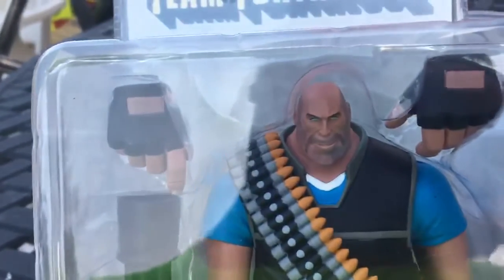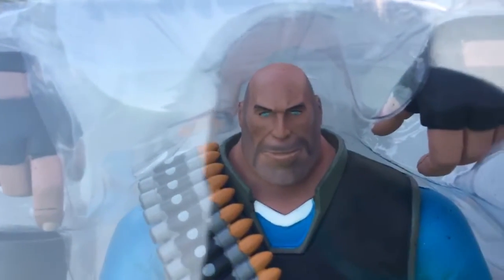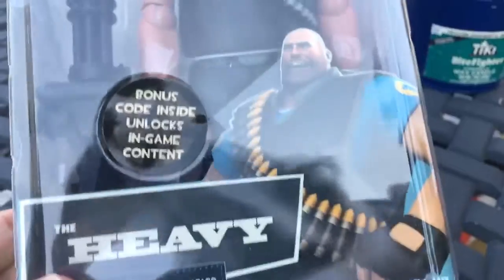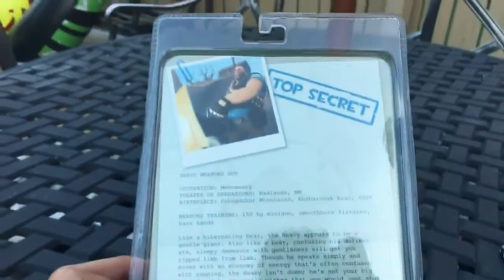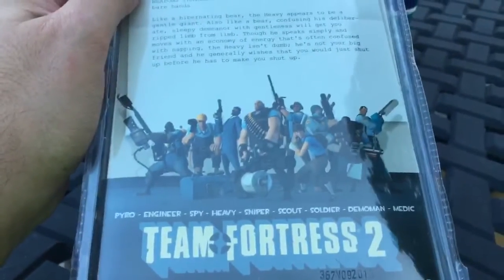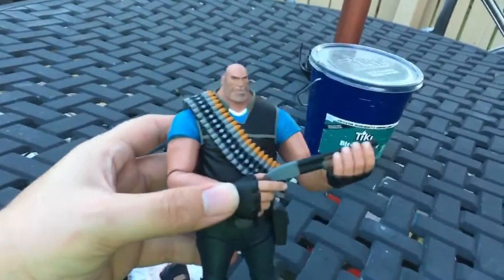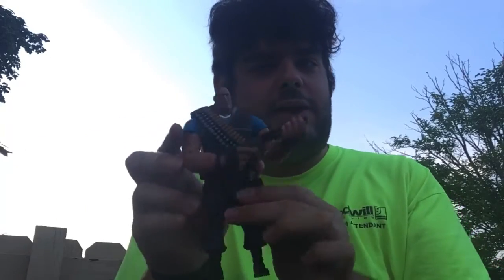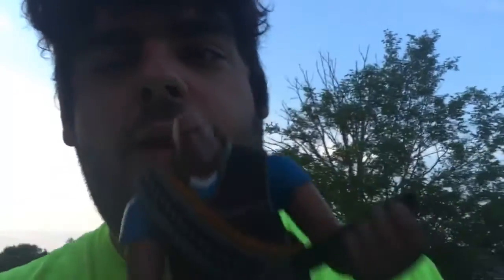Reviewing Team Fortress 2 The Heavy